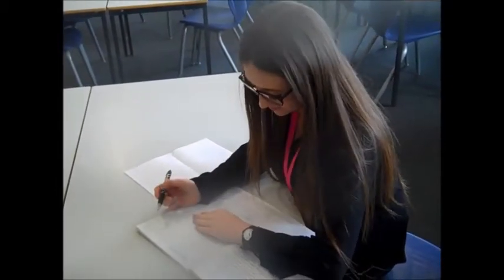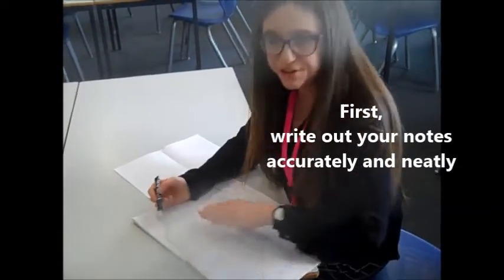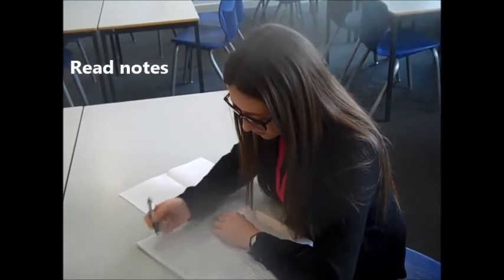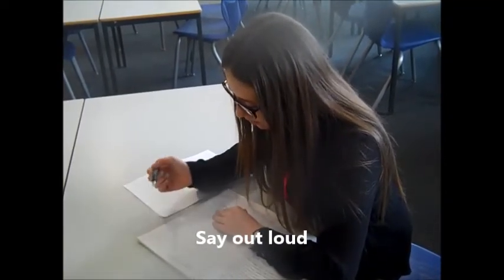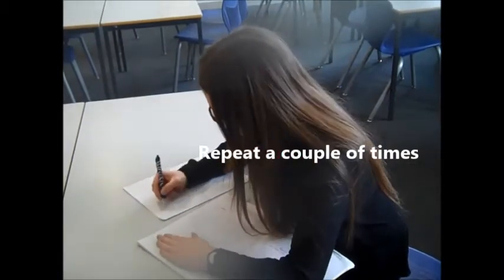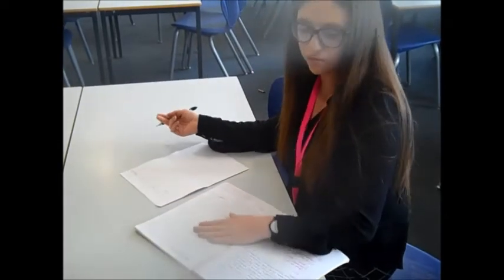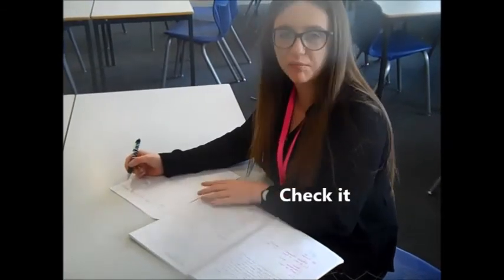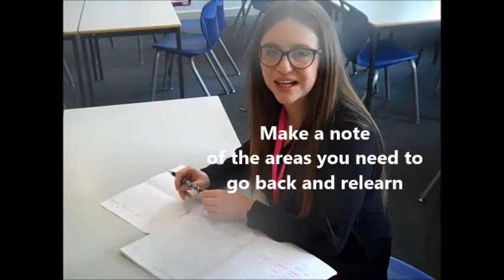Miss Grady, look, cover, write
Revision technique from Miss Grady, look, cover, write